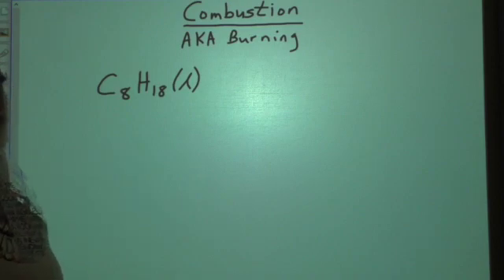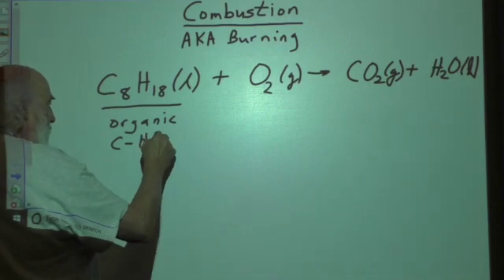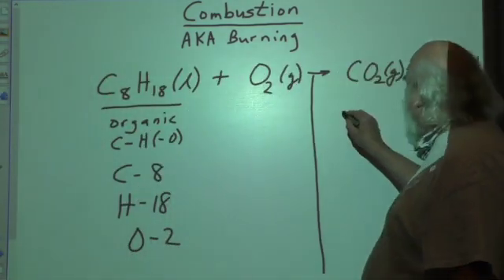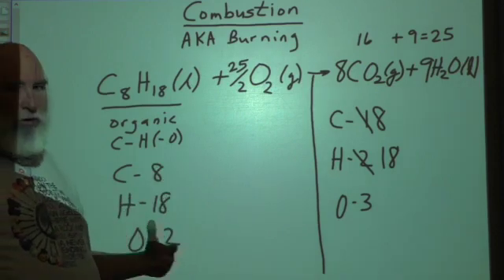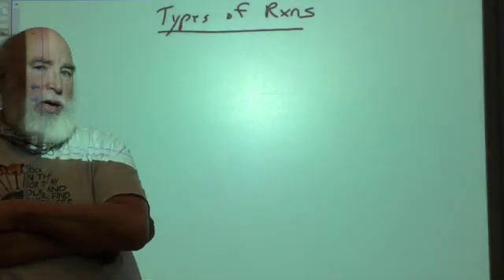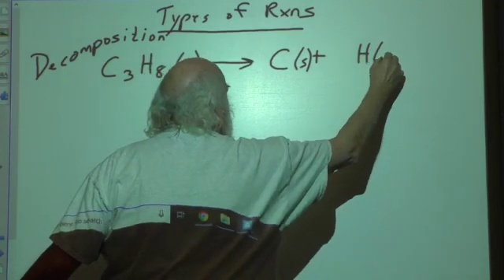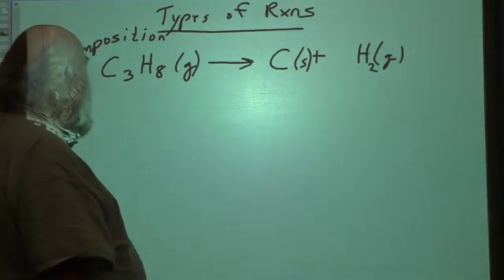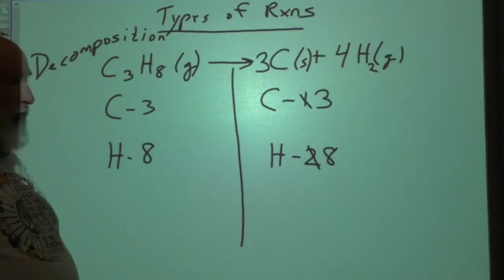Combustion and Overview, Part 1 SD 480p